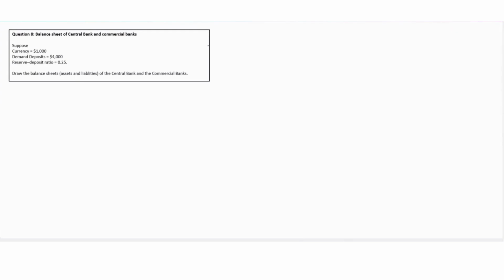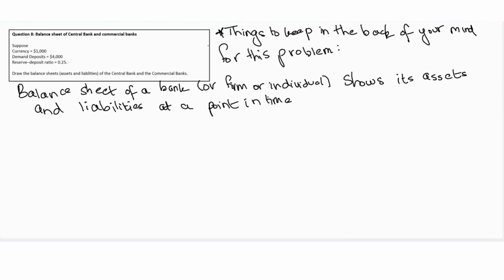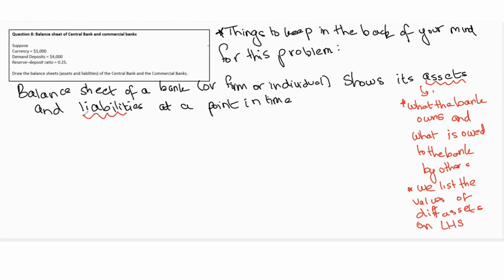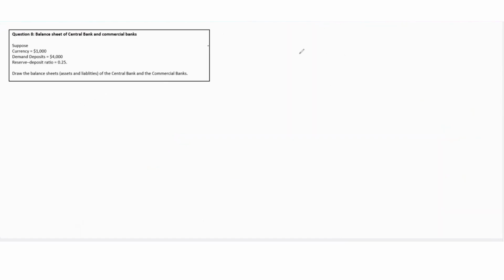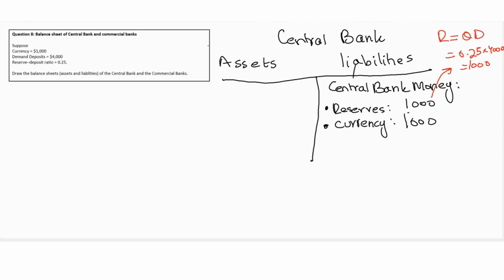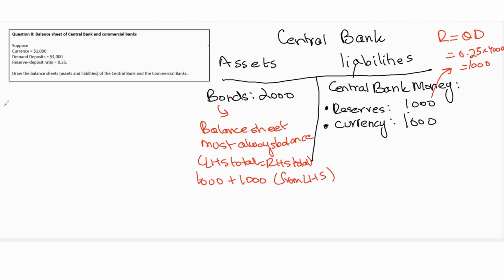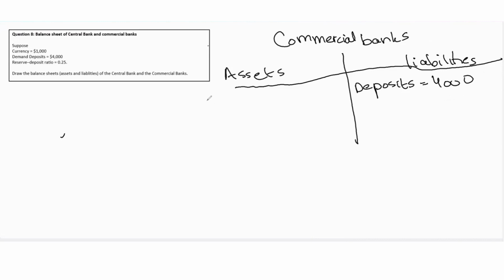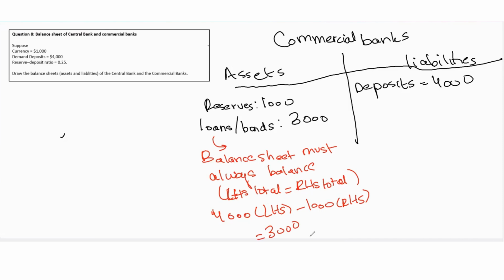Chapter 4 Practice Question 8 -Blanchard | Balance Sheet of Central Bank and Commercial Banks